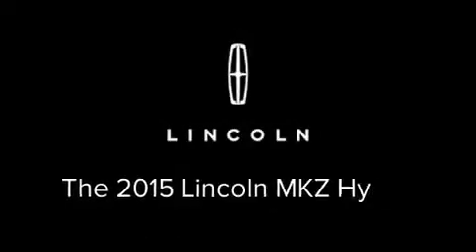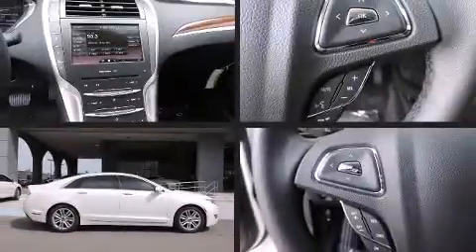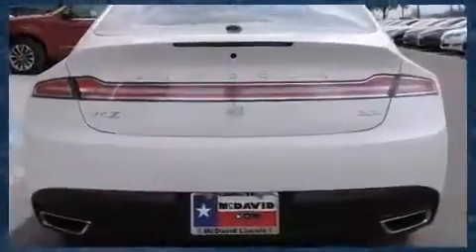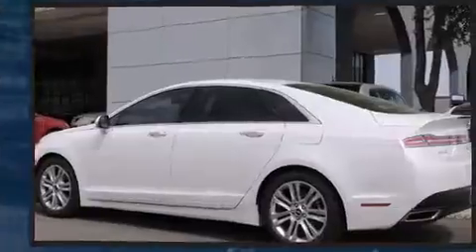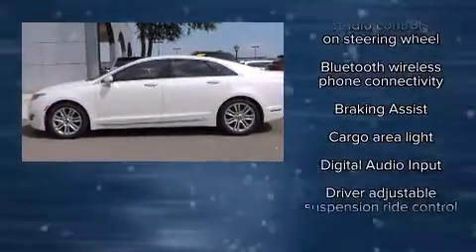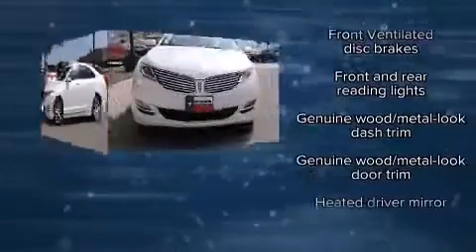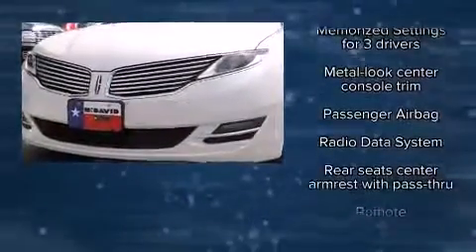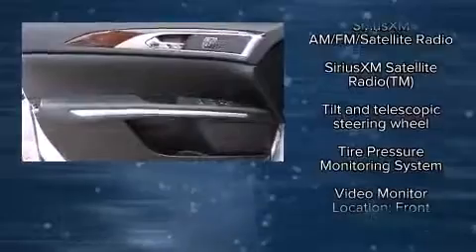2015 Lincoln MKZ Hybrid in Plano, TX 75075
David McDavid's Plano Lincoln

The 2015 Lincoln MKZ Hybrid. This 4 door, 5 passenger sedan is waiting for you to take home! It features a front-wheel-drive platform, an automatic transmission, and a 2 liter 4 cylinder engine. Lincoln prioritized comfort and style by including: a power seat, a trip computer, an automatic dimming rear-view mirror, an outside temperature display, heated seats, tilt and telescoping steering wheel, and much more. Lincoln ensures the safety and security of its passengers with equipment such as: dual front impact airbags with occupant sensing airbag, head curtain airbags, traction control, brake assist, ignition disabling, and 4 wheel disc brakes with ABS. This car was designed with safety in mind, allowing you to drive with even greater assurance. Our sales reps are knowledgeable and professional. They'll work with you to find the right vehicle at a price you can afford. We are here to help you.